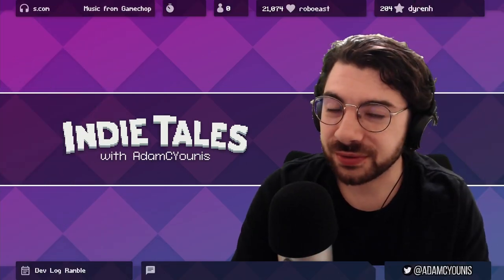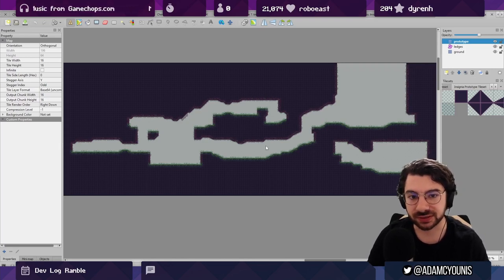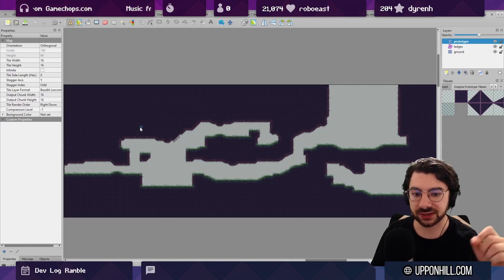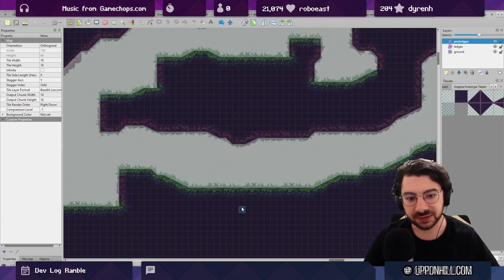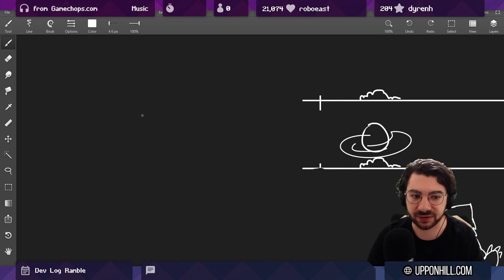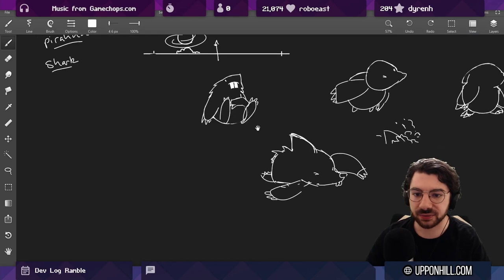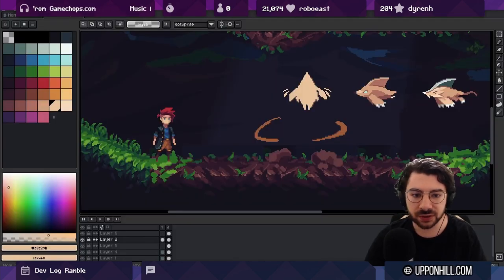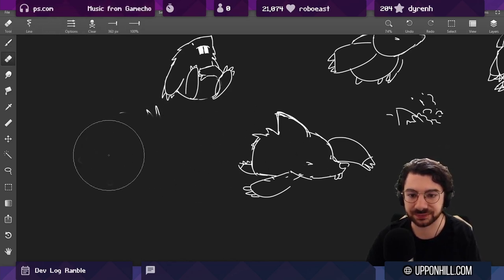Pixel Art Dev Log - Bringing Design Ideas Together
Heya Pals!

This video we're rounding out the year with a bit of a reflection on design synthesis and how that process happens organically as you work on a project, if you let it.

Thanks again for being such positive supporters, I can't wait to see what comes of next year :)

Chapters:
0:00 - Intro
0:39 - Level Design Meets Enemy Design
5:51 - Designing the Mole Enemy
16:48 - Keyframes in Combat Animation
21:40 - Painting Pixel Art Frames
27:34 - Reflection on 2021 and Looking Forward
32:00 - Outro

Zelda & Chill 2 - Mikel : Gamechops.com

Later, pals!